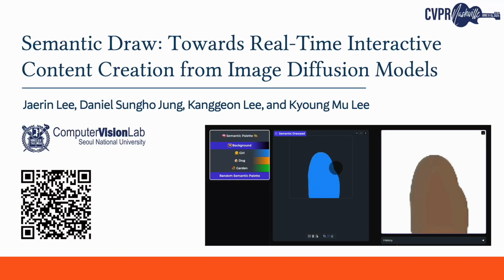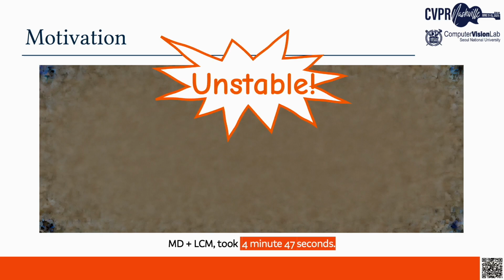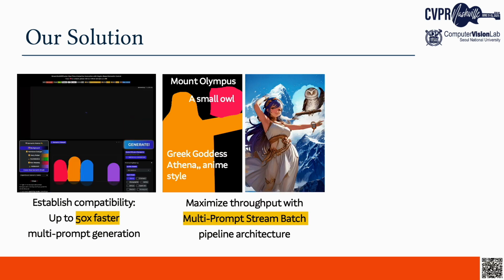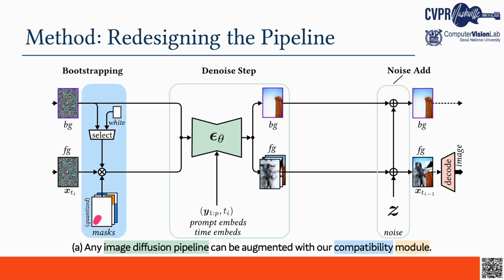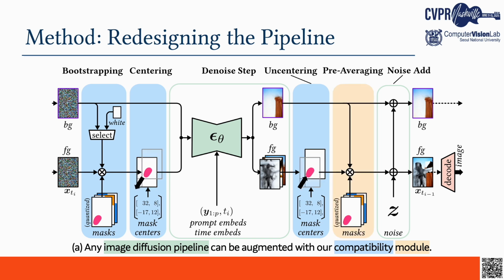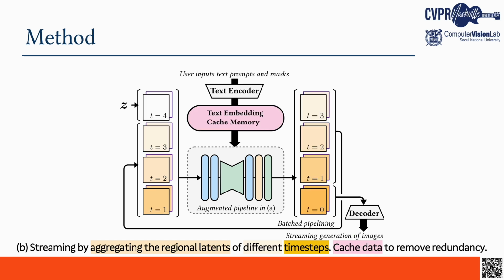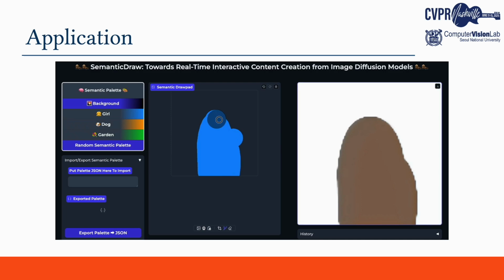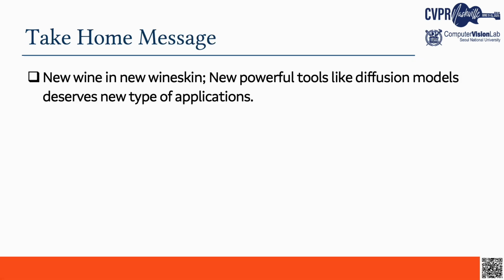[CVPR 2025] Semantic Draw Presentation (5 min)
This is a 5-minute presentation of the work: "Semantic Draw: Towards Real-Time Interactive Content Creation from Image Diffusion Models" presented in CVPR 2025.

tl;dr: By marrying previously incompatible region-based diffusion & fast schedulers, Semantic Draw turns any image diffusion model into a live paintbrush tool that let you brush semantic intent—not just color pixels.